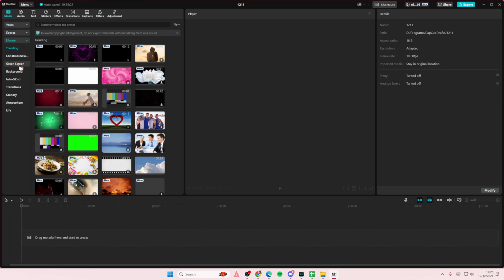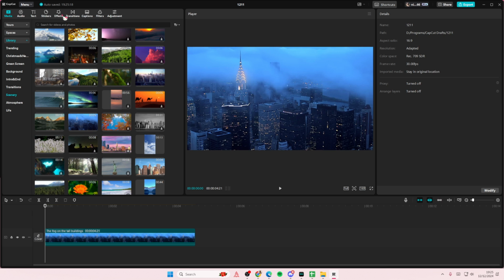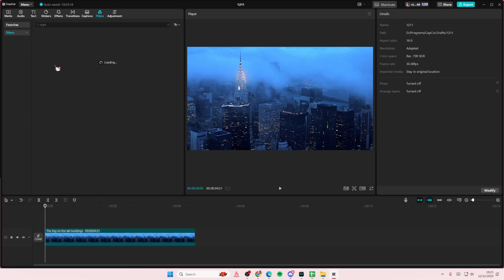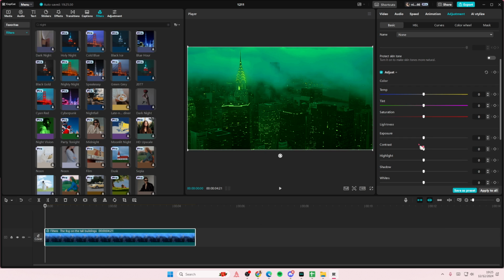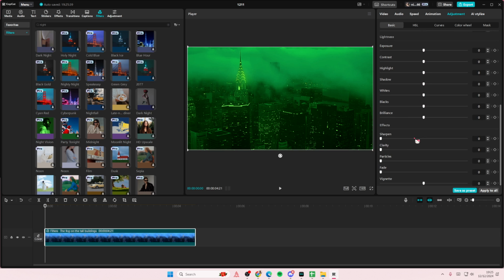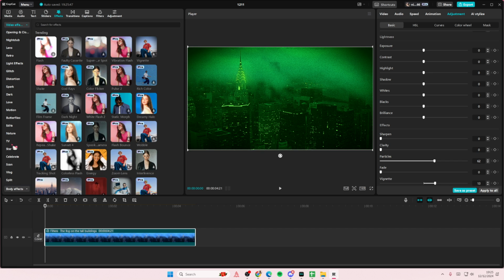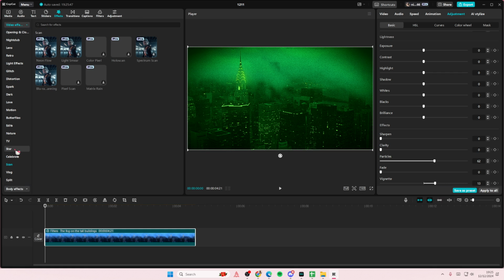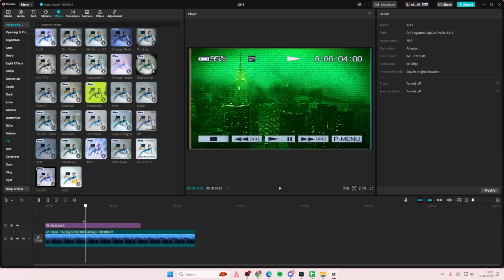❤️ GUIDE: How to Create a Night Vision Effect in CapCut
Learn how you can create a night vision effect on CapCut PC by watching this video.